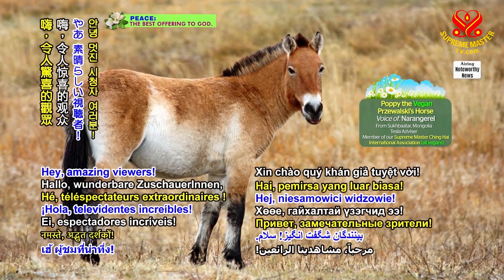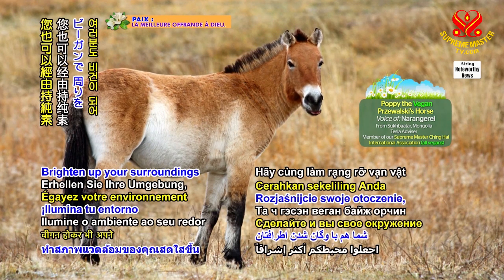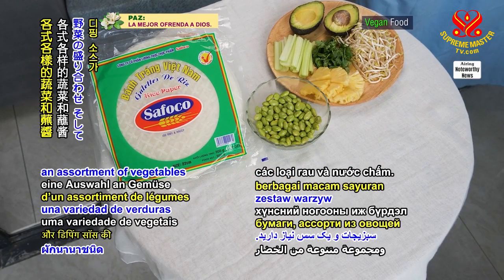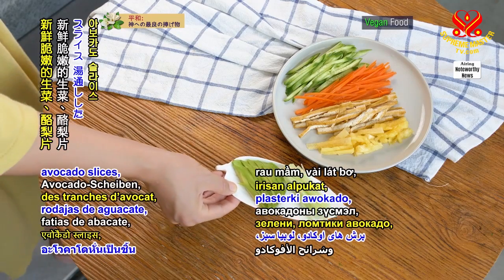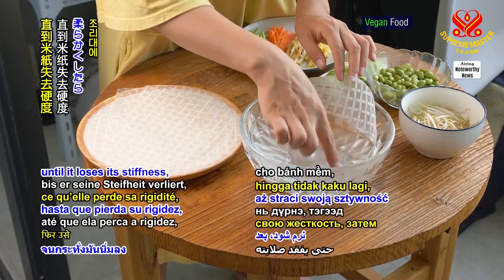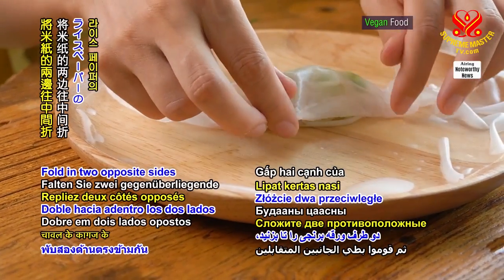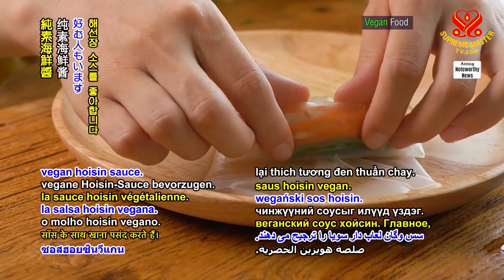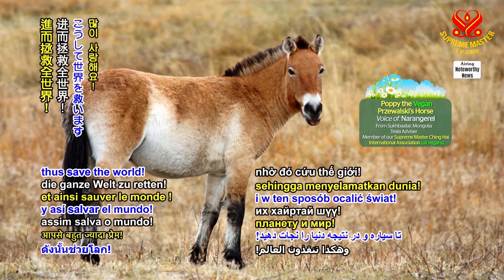這裡有個製作夏卷的簡易食譜。純素者=健康長壽｜Here’s a simple recipe for making summer rolls.Vegan=be healthy and live long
嗨，令人驚喜的觀眾，我是波比，持純素的普氏野馬。我的朋友們說無論我走到哪裡都能提昇能量和情緒，因為我是快樂的純素者。您也可以經由持純素照亮您的周遭！

這裡有個製作夏卷的簡易食譜，您需要一包米紙、各式各樣的蔬菜和蘸醬。先將小黃瓜、紅蘿蔔、炸豆腐和鳳梨切成火柴棒的大小。另外，準備一些新鮮脆嫩的生菜、酪梨片，燙過的四季豆或豆芽菜，以及香菜或薄荷。將米紙放入有溫水的淺盤浸泡幾秒鐘，直到米紙失去硬度，然後放在料理台上。米紙中間放上少量食材，再將它像卷餅一樣捲好，將米紙的兩邊往中間折，下方的米紙往上折，蓋住餡料，然後往上捲到底。有些人喜歡將夏卷蘸花生醬，而有些人則喜歡純素海鮮醬，

要記住的關鍵詞是實驗和玩得開心！感謝您的收看，好愛您能夠吃素、環保，救地球，進而拯救全世界！

分享我們摯愛的清海無上師的秘訣：當意見分歧或誤解時，這個方式會更好的幫助到你：

Hey, amazing viewers! I’m Poppy, the vegan Przewalski’s Horse. My friends say that I uplift the energy and mood wherever I go. That’s because I’m a happy vegan. Brighten up your surroundings by going vegan too!

Here’s a simple recipe for making summer rolls. You’ll need a package of rice paper wrappers, an assortment of vegetables and a dipping sauce. Start by slicing things like cucumber, carrot, fried tofu and pineapple into matchsticks. Also, prepare some crunchy baby greens, avocado slices, blanched green beans or bean sprouts, and cilantro or mint. Dip a wrapper in a shallow bowl of warm water for a few seconds until it loses its stiffness, then set it on a countertop. Place small amounts of your ingredients in the center and finish it like a burrito. Fold in two opposite sides of the rice paper, bring up the bottom to cover the filling, and then roll to the top. Some people like to dip their summer rolls in a peanut sauce, while others prefer vegan hoisin sauce.

The keywords to remember are experiment and have fun! Thank you for your attention, and lots of love for Being Veg and Going Green 2 Save the Planet thus save the world!